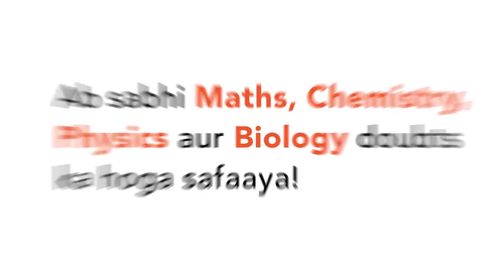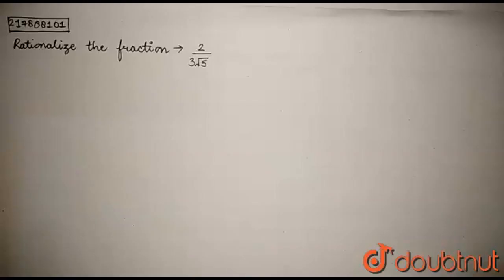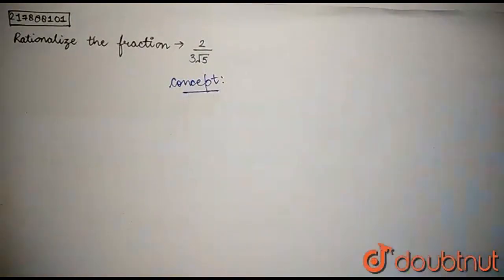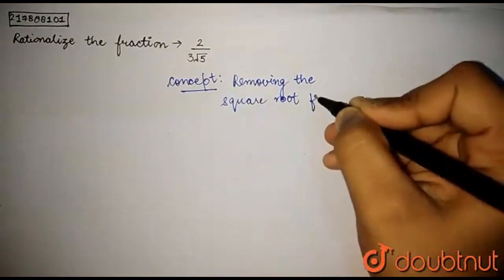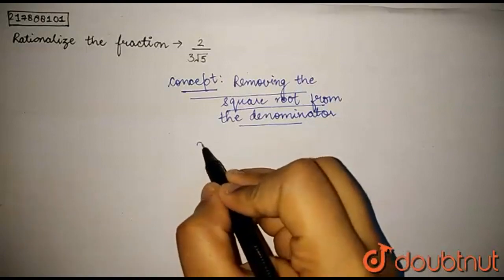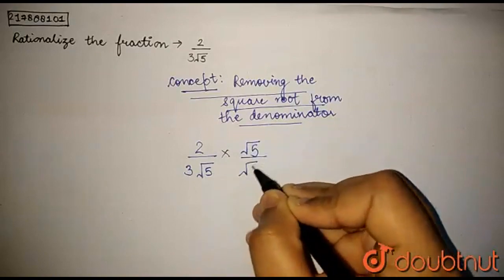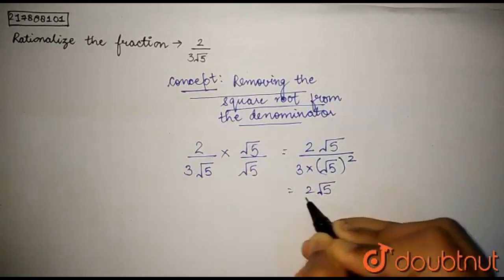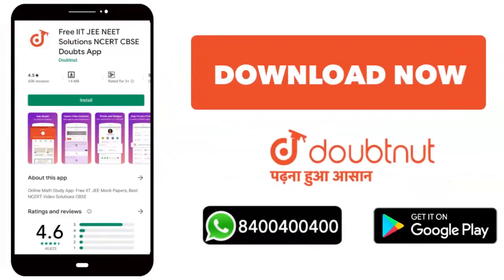Rationalize the fraction 2/(3sqrt5). | CLASS 12 | EXPONENTS & ROOTS | MATHS | Doubtnut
Rationalize the fraction 2/(3sqrt5).
Class: 12
Subject: MATHS
Chapter: EXPONENTS & ROOTS
Board:SAT

👉 Have Any Query? Ask Us.